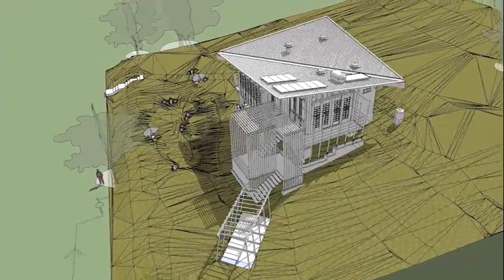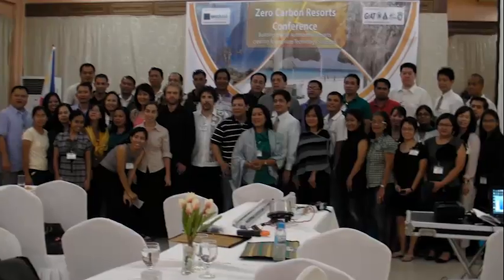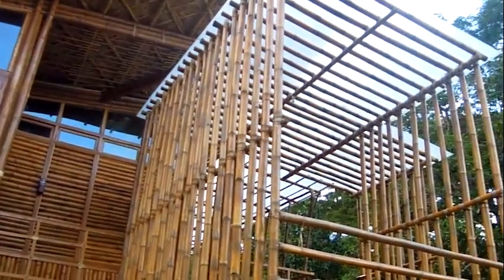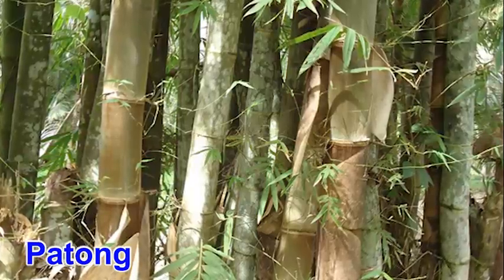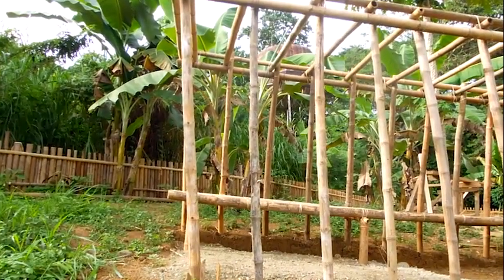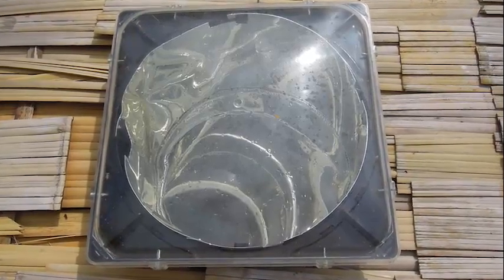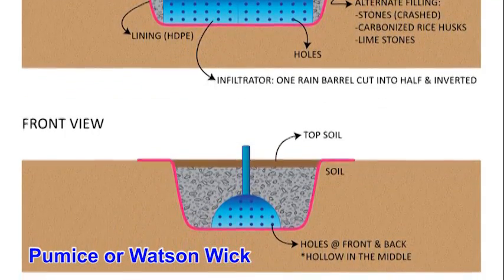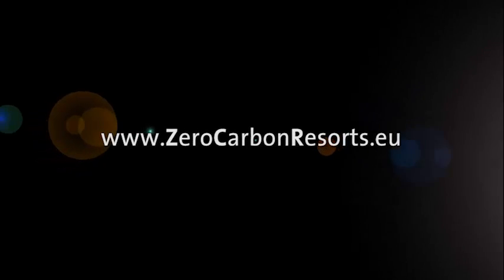ZCR1 Technical Video Part 3 (REDESIGN)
The step-by-step approach of the ZCR project has been
very successful in increasing the resource eciency of
hotels and resorts in the Philippines.

This part 3 video of our technical video series is dedicated
to the results achieved in the project and in particular to
the real life showcase built in Palawan that integrates
most of the project innovations.

During the “Redesign” phase, this so called Zero Carbon
Cottage has been designed and constructed, to showcase
sustainable building and energy systems using appropriate
technology solutions. This technical video outlines the
development and construction of this showcase cottage,
the sustainable building concepts and processes embedded
in the design of the Zero Carbon Resorts Cottage and
the featured technologies contributing to its highly
efficient performance.

The “ZCR fagship cottage” demonstrates environmentally
sound building as well as a totally autonomous energy
and water supply system. The cottage functions as a stand-alone facility, so it is an ideal role model for the typical island resorts of the Philippines, creating a minimized carbon footprint over its  entire life cycle.